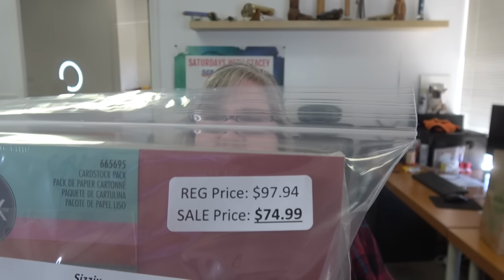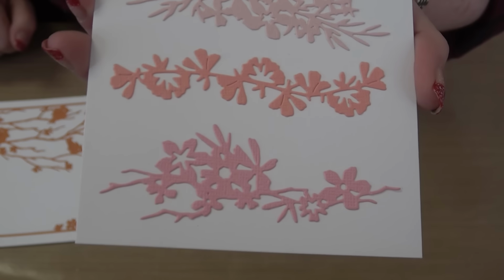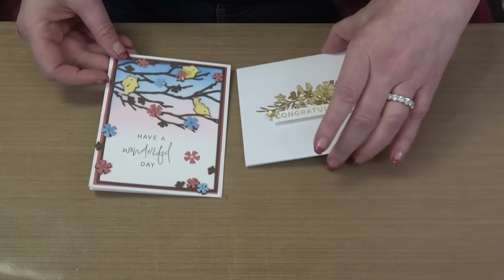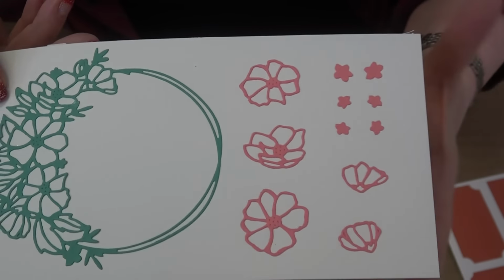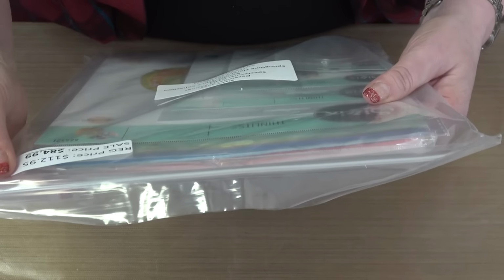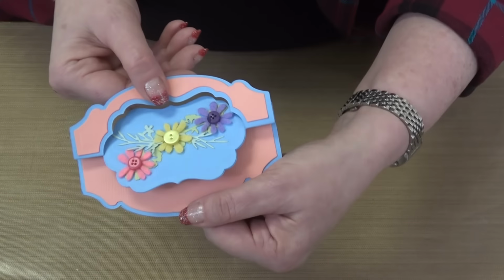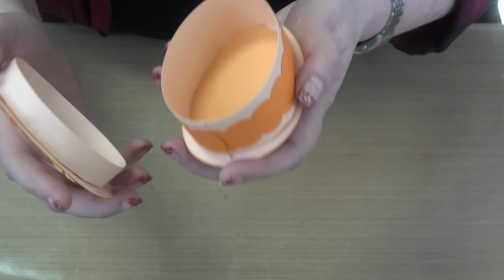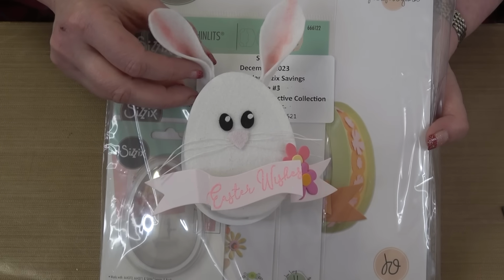New 2024 Spring from Sizzix available now during our Sizzix Spectacular Savings Event. Exclusive!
ALL PRODUCTS FEATURED IN THIS CLASS CAN BE FOUND BY CLICKING THIS